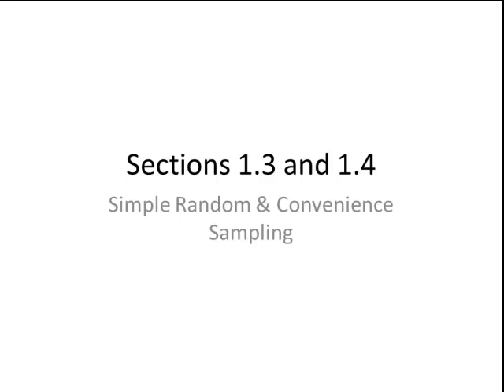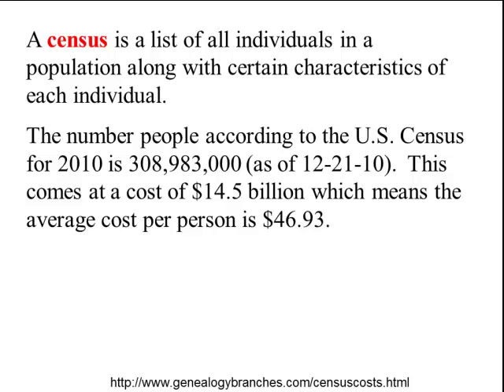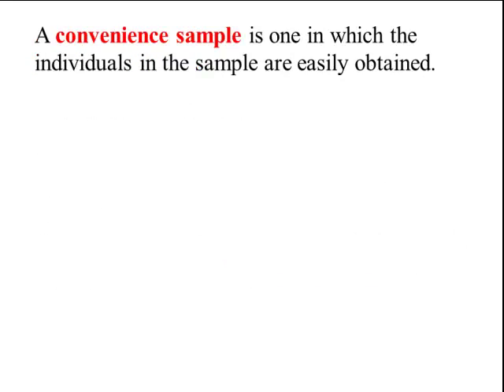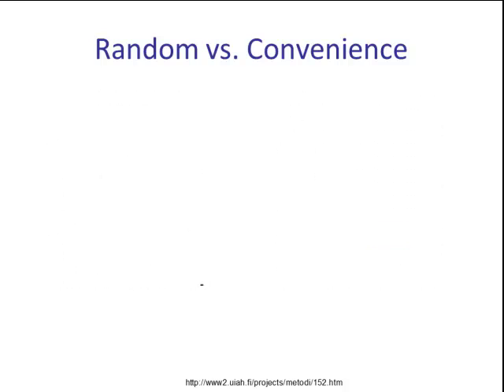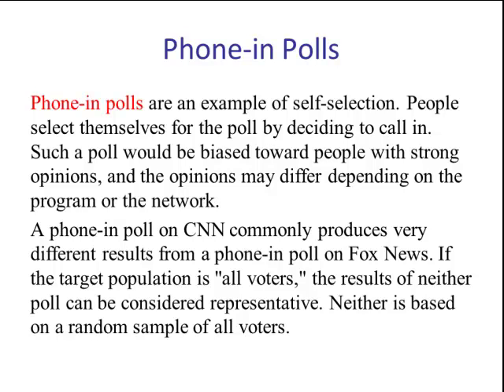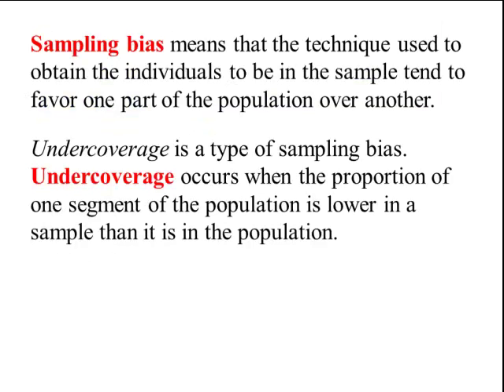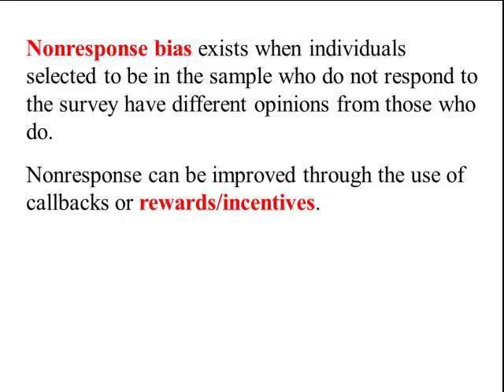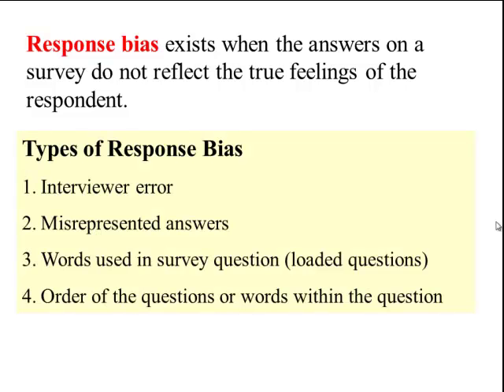Section 1.3, 1.4 and 1.5.mp4